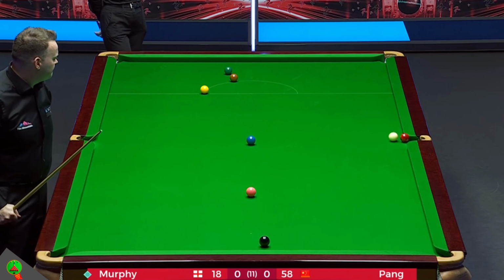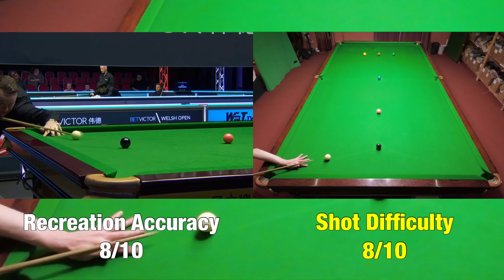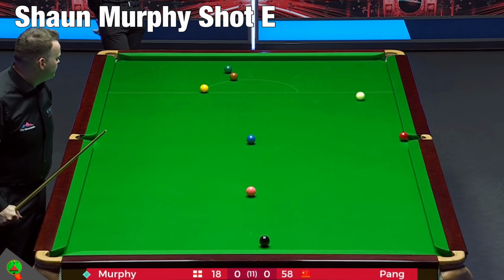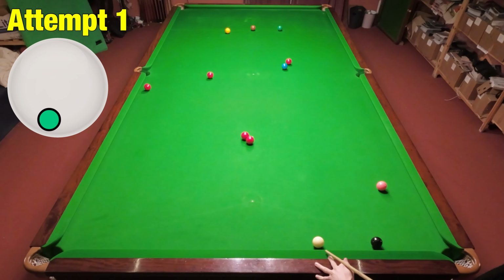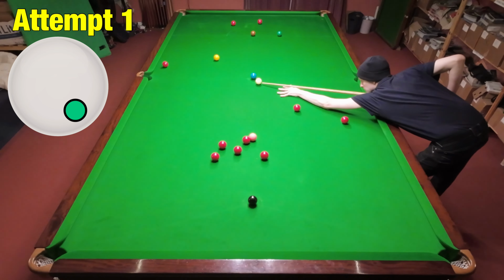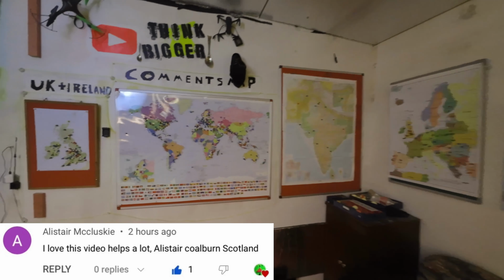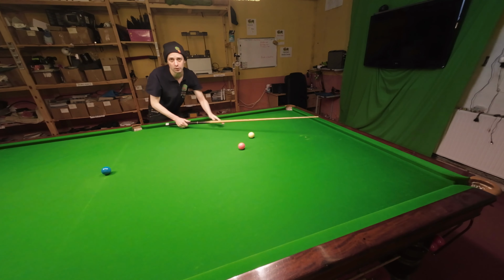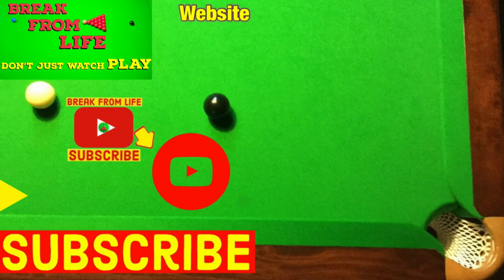Snooker Best Shots Welsh Open 2023 Recreated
Snooker Best Shots 2023 Welsh Open Recreated. Best Snooker Escapes Ever Welsh Open 2023 Best Snooker Shots Recreated as Break From Life Attempts Shaun Murphy Snooker Escape and all the other Best Shots from the 2023 Welsh Open

00:00 Best Snooker Escapes
0:29 Ronnie O’Sullivan Shot A
1:14 Shaun Murphy Shot B
2:10 Judd Trump Shot C
2:50 Mark Williams Shot D
3:20 Shaun Murphy Shot E
4:54 Robert Milkins Shot F
5:32 Joe Perry Shot G
6:13 Ding Junhui Shot H
6:44 Yuan Sijun Shot I
7:18 Ronnie O’Sullivan Shot J
8:12 Shaun Murphy Shot K
8:57 Robert Milkins Shot L
9:20 Dominic Dale Shot M
9:55 Shaun Murphy Shot N
10:35 Robert Milkins Shot O
11:07 Tian Pengfei Shot P
11:49 Snooker Results